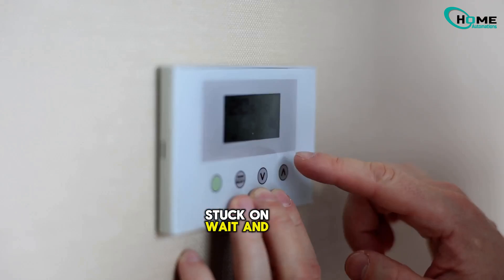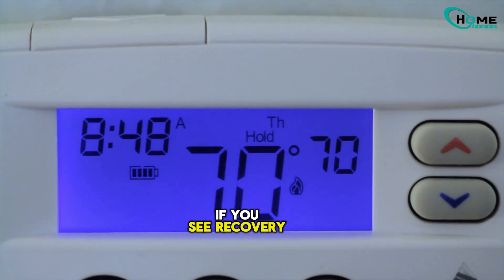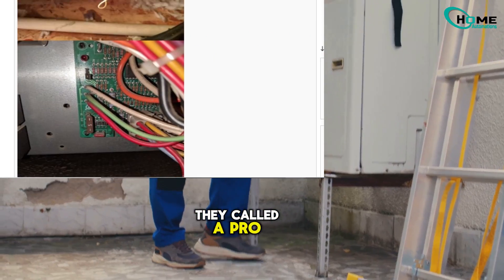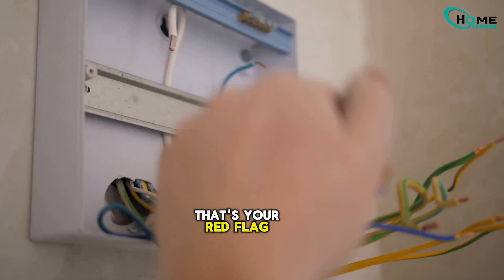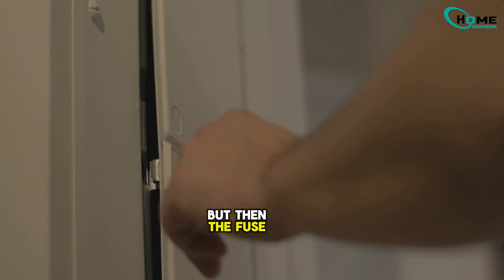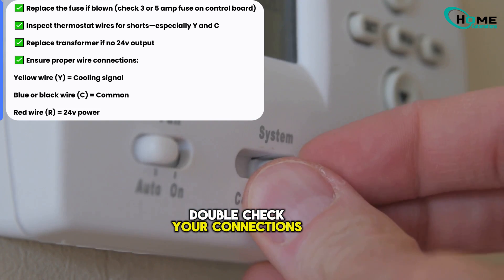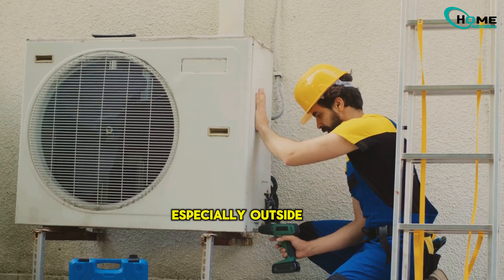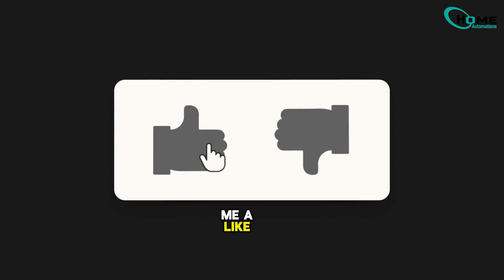Honeywell Thermostat Says Wait: What is it? and How to Fix it DIY?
Is your Honeywell thermostat stuck on ‘WAIT’ and your AC won’t turn on? Before panicking or calling a repair technician, watch this quick step-by-step guide to understand exactly what ‘WAIT’ means on your thermostat and how to fix it fast! Learn about short-cycle protection, power checks, testing 24v signals, and troubleshooting wiring shorts that cause your system to stay in WAIT mode. We also cover real-life fixes like replacing blown transformers and finding hidden shorts on your cooling wires. Save time and money by diagnosing common HVAC issues yourself with our clear instructions. Don’t let ‘WAIT’ stress you out—follow these practical tips to get your AC cooling again!

OUTLINE:

00:00:00 Thermostat 'WAIT' Fix: Step-by-Step Home Guide